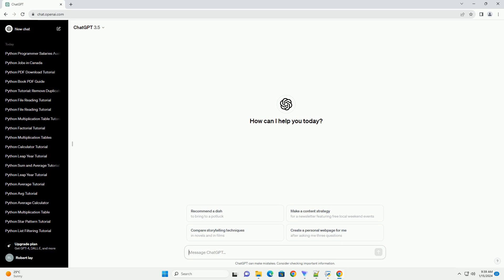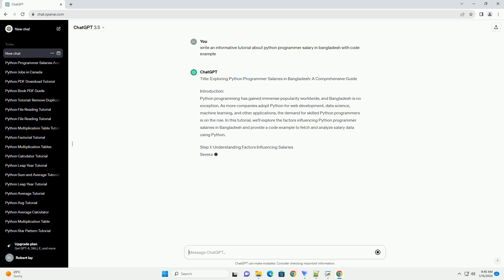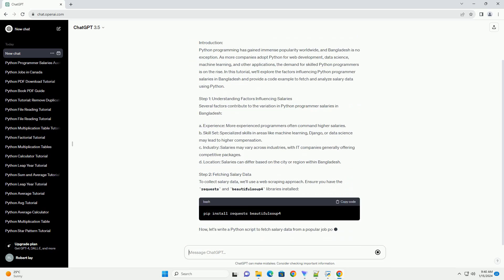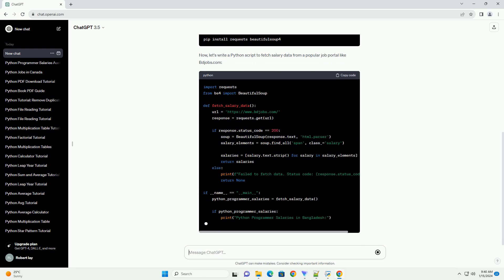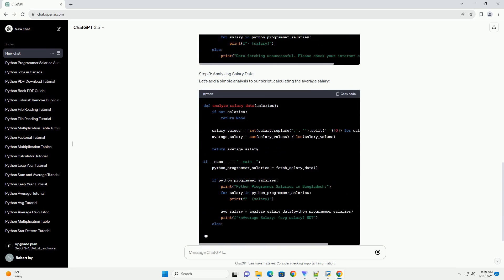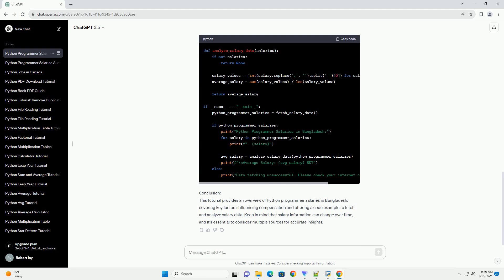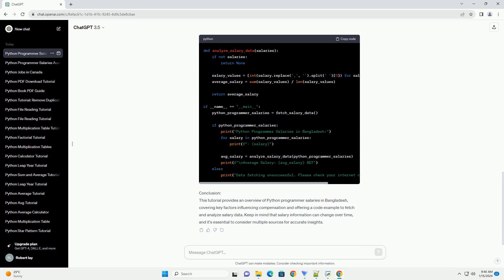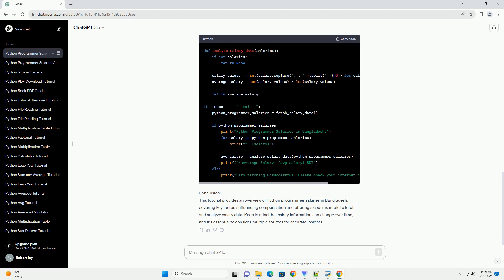python programmer salary in bangladesh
Title: Exploring Python Programmer Salaries in Bangladesh: A Comprehensive Guide
Introduction:
Python programming has gained immense popularity worldwide, and Bangladesh is no exception. As more companies adopt Python for web development, data science, machine learning, and other applications, the demand for skilled Python programmers is on the rise. In this tutorial, we'll explore the factors influencing Python programmer salaries in Bangladesh and provide a code example to fetch and analyze salary data using Python.
Step 1: Understanding Factors Influencing Salaries
Several factors contribute to the variation in Python programmer salaries in Bangladesh:
a. Experience: More experienced programmers often command higher salaries.
b. Skill Set: Specialized skills in areas like machine learning, Django, or data science may lead to higher compensation.
c. Industry: Salaries may vary across industries, with IT companies generally offering competitive packages.
d. Location: Salaries can differ based on the city or region within Bangladesh.
Step 2: Fetching Salary Data
To collect salary data, we'll use a web scraping approach. Ensure you have the requests and beautifulsoup4 libraries installed:
Now, let's write a Python script to fetch salary data from a popular job portal like Bdjobs.com:
Step 3: Analyzing Salary Data
Let's add a simple analysis to our script, calculating the average salary:
Conclusion:
This tutorial provides an overview of Python programmer salaries in Bangladesh, covering key factors influencing compensation and offering a code example to fetch and analyze salary data. Keep in mind that salary information can change over time, and it's essential to consider multiple sources for accurate insights.
ChatGPT